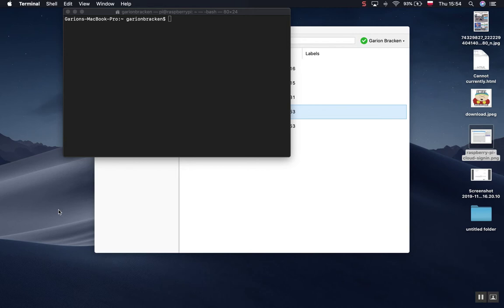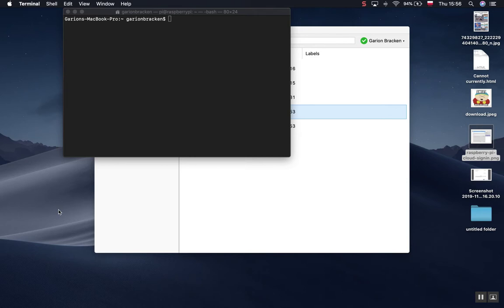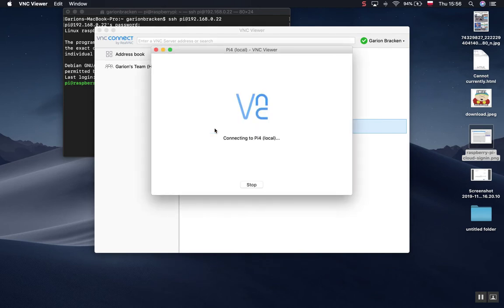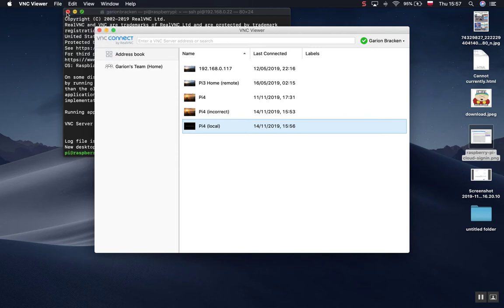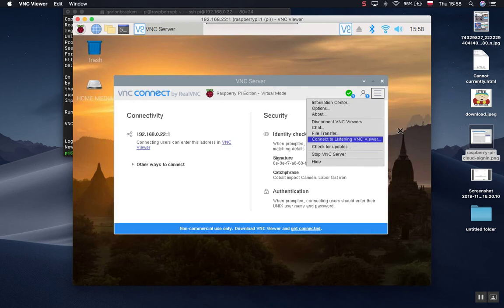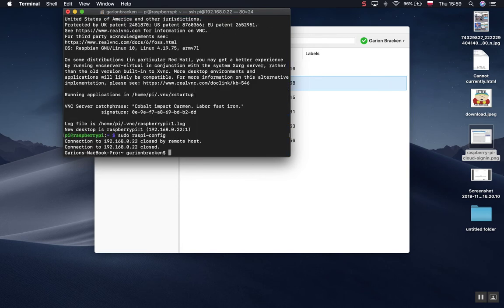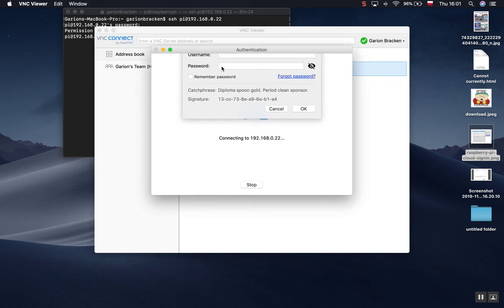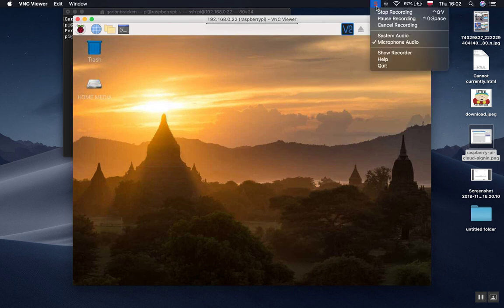Raspberry Pi VNC connect - missing licensing problem FIXED!!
Demonstrating how to fix the issue of the Licensing option or licensing tab being missing from the vnc server drop down options installed on a raspberry pi to allow it to be controlled over the internet.

This issue commonly follows incorrect steps after seeing the "Cannot currently show the desktop" message. The fix for this is also shown in the video.